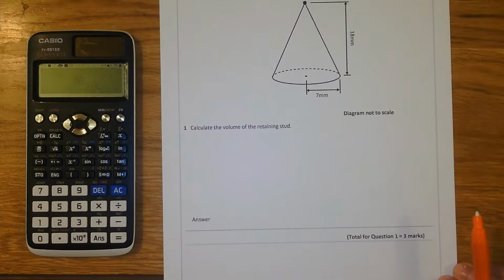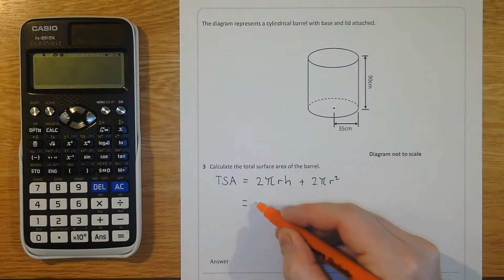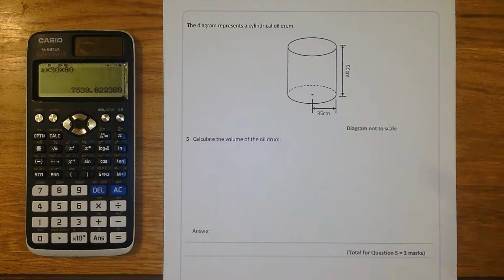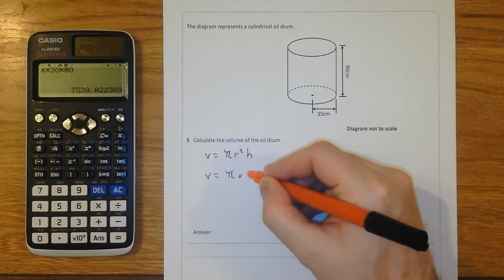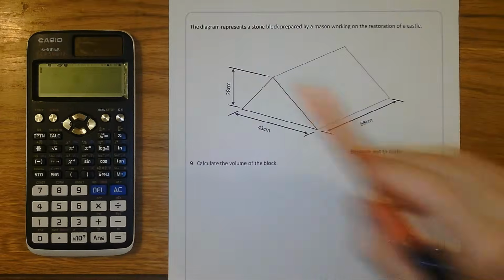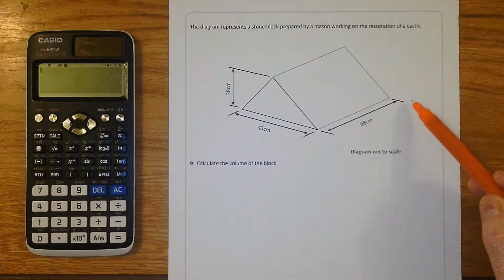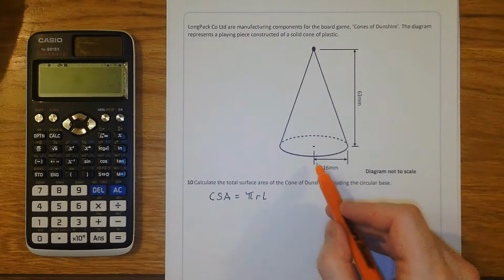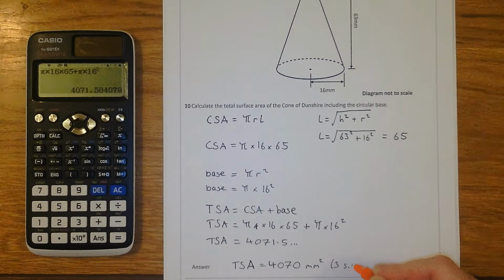3D Shapes Review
Exam style questions on 3D shapes, with worked solutions.